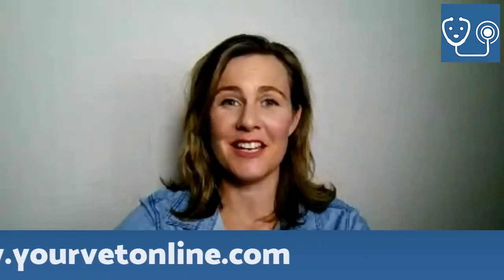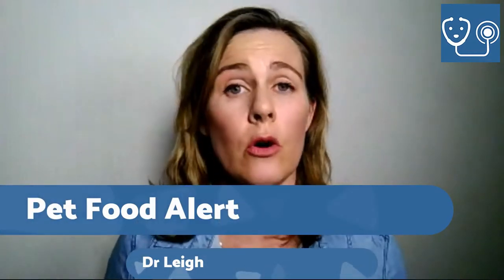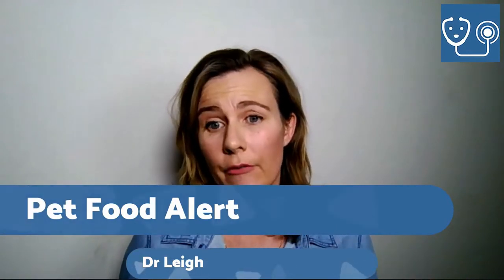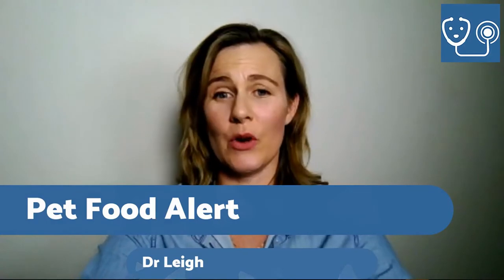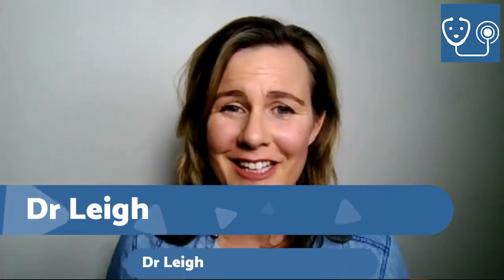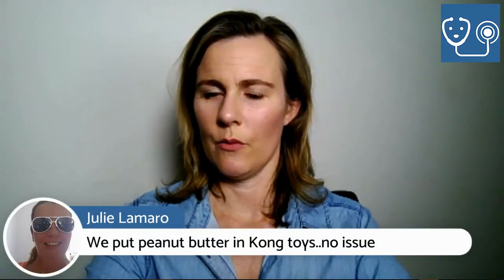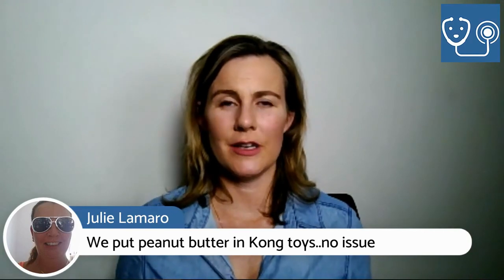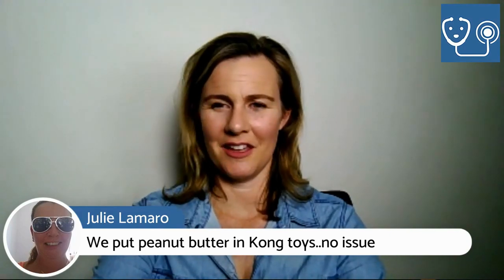Dog Pet Food: Alert Grain Free Live FB Tutorial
Learn all about why the FDA has an alert regarding Grain-Free Pet Food.
This is a tutorial Dr Leigh gave back in 2018.

0:00    Intro
0:39    FDA Reports July 2018 Alert: Aware of grain-free diets
1:00    Link between dog grain-free diet and dilated cardiomyopathy DCM
1:16    Intro
1:39 Who is Dr Leigh and Your Vet Online
2:11    What is DCM
3:35    Nutritional DCM
4:10    FDA Alert
5:00    Problems with pet food companies
5:31    Marketing Ploy - GrainFree fad
5:43    Food allergies - grain yes or no?
6:39    Foods implicated
9:40    Is rice a problem?
9.58    When Should you be concerned
11:00  Clinical signs associated with DCM
13.23  What if dog shows clinical signs
14:46  Reporting systems Australia, US
15:43  How vets assess these dogs
16:57  Why not just supplement with Taurine?
17:30  Choose foods naturally higher in taurine
18:58  Problem with exotic proteins
19:45  Check food labels
20:31  Q and A

The information provided on the Your Vet Online YouTube channel is not a substitute for the assessment and advice given in a consult by a suitably qualified veterinarian. The information is provided for educational and entertainment purposes only and does not constitute specific vet advice for any individual cat, dog, horse or an animal of any other species.